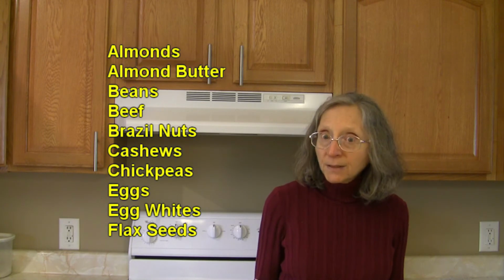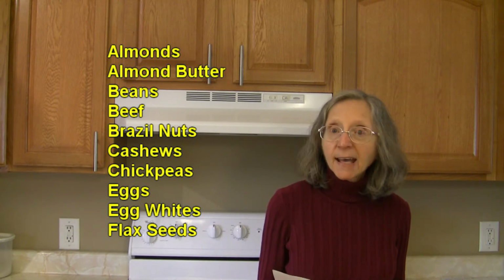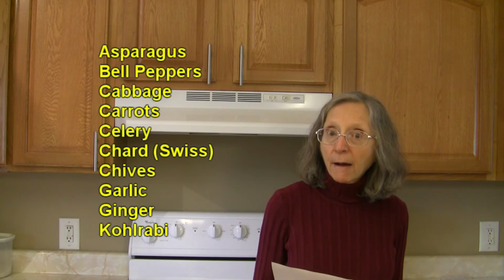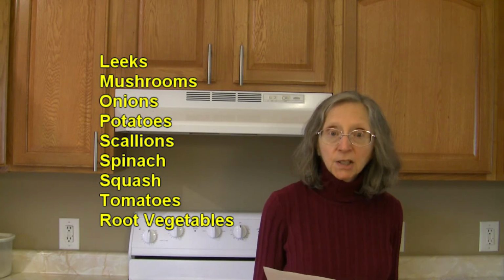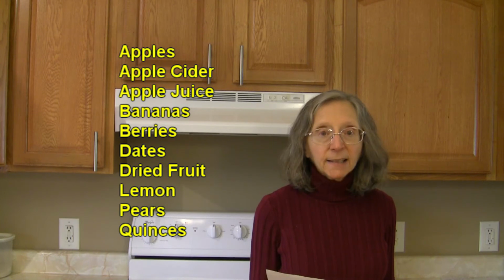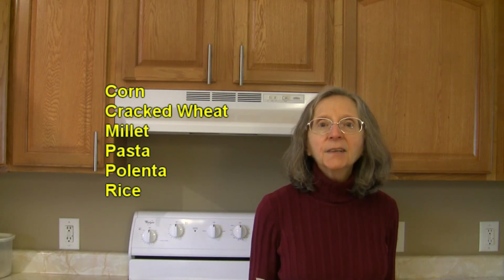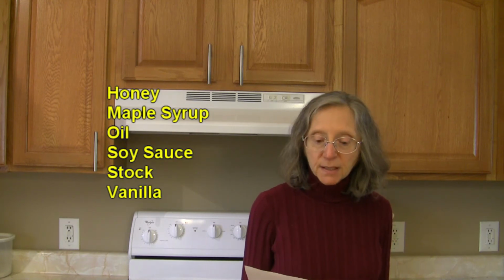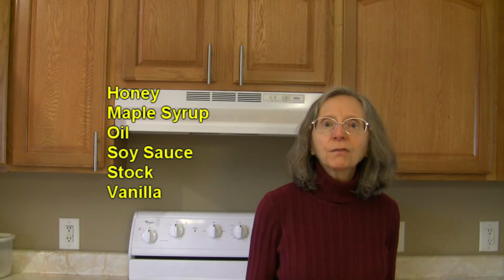Buckwheat 101-Foods That Go With Buckwheat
This video covers a list of foods, divided into categories, that are known to go well with (or pair well with) buckwheat. If you're looking for recipe or meal ideas and ways to use buckwheat, this should help!